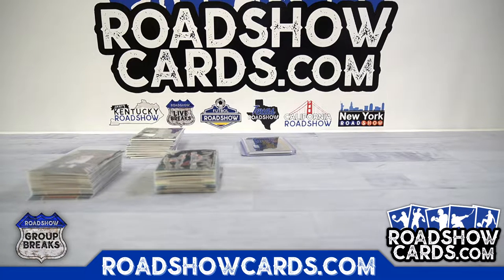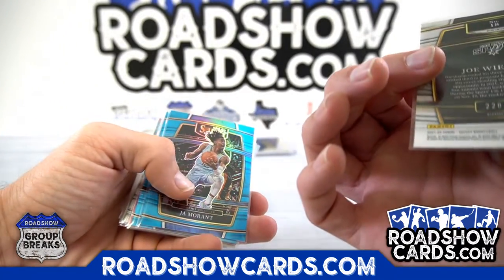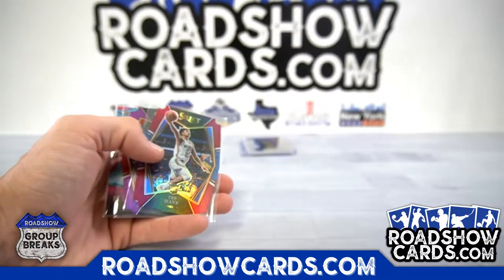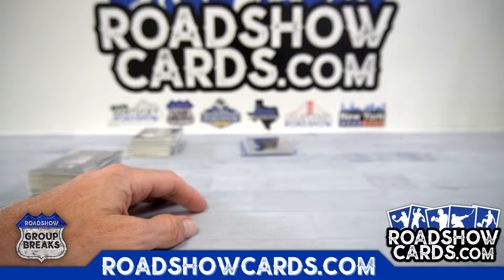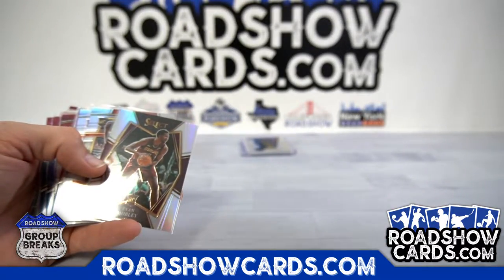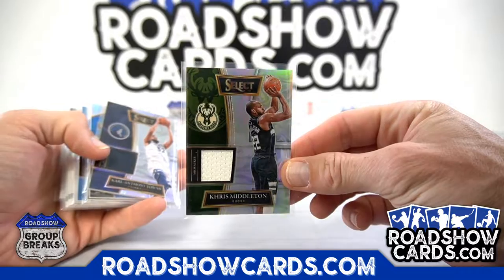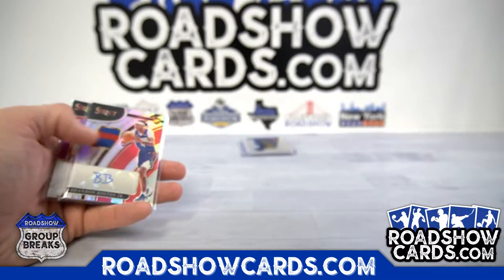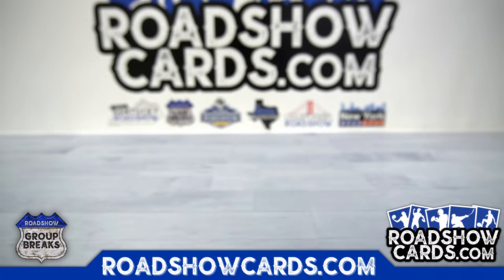Recap for 2021/22 Panini Select Basketball - 6 Box Break #1